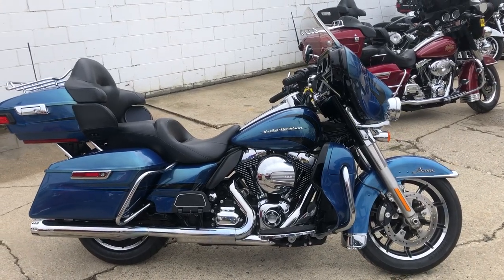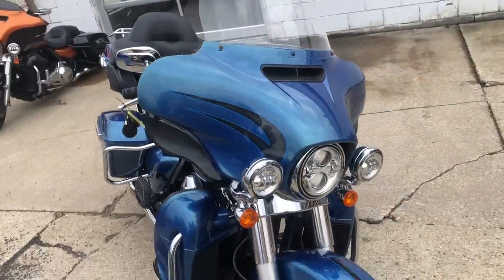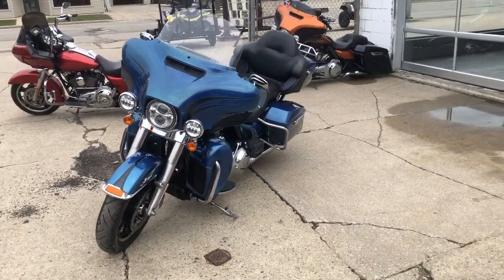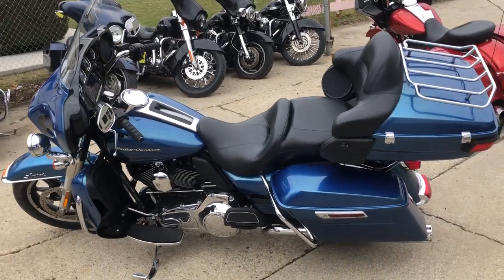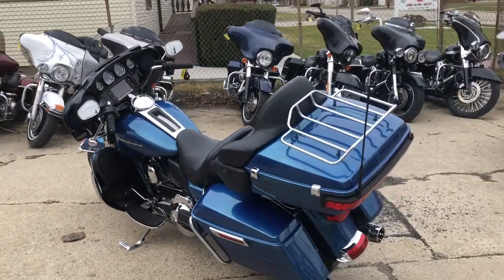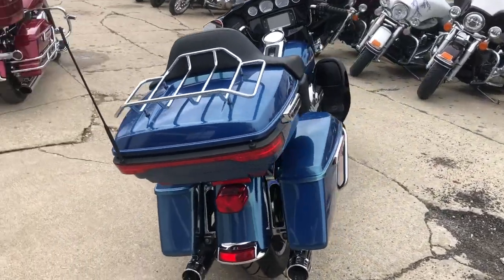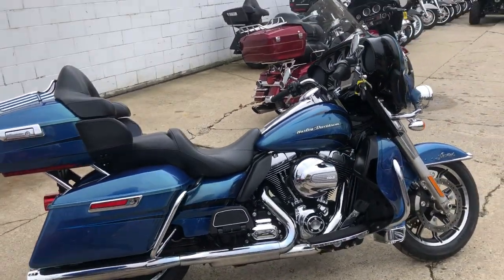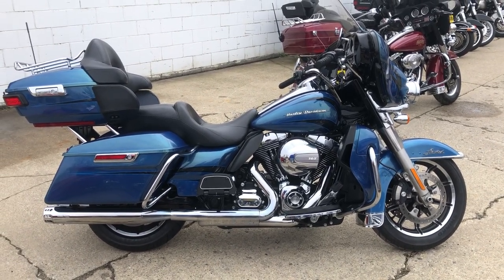USED 2014 HARLEY ULTRA LIMITED FOR SALE IN MI U6947